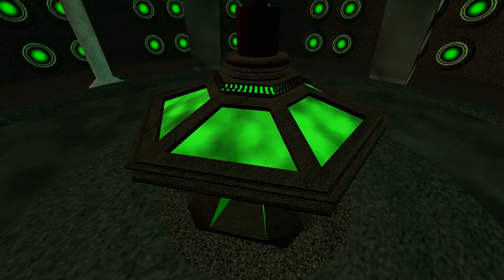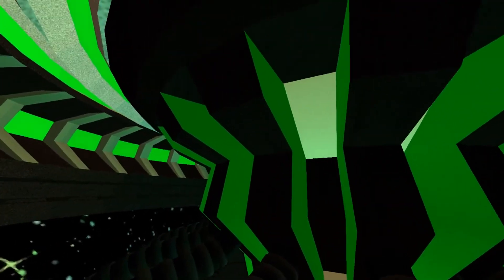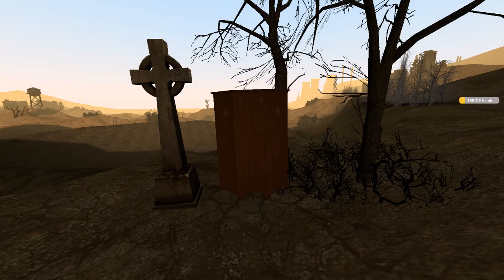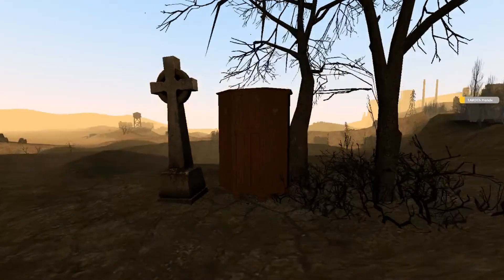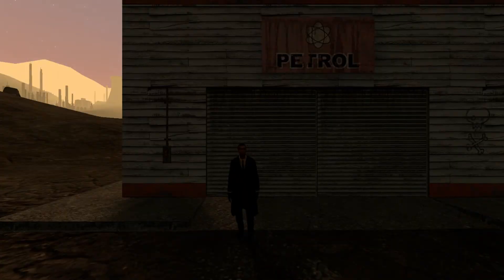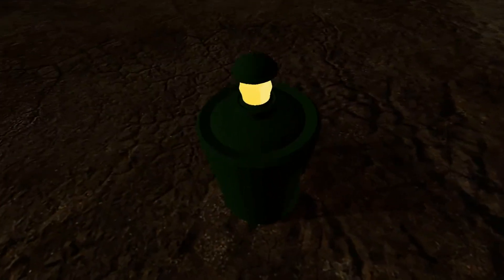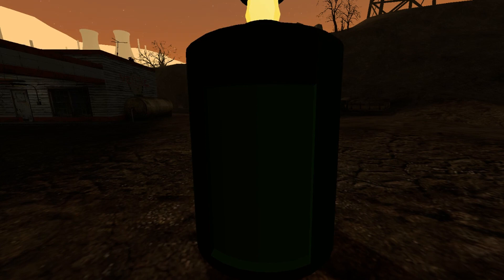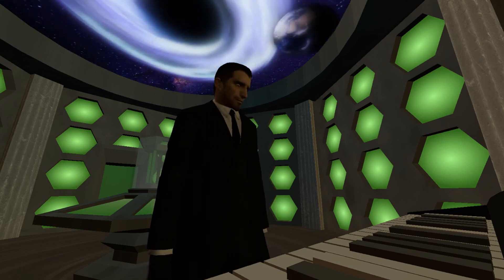[Gmod] Tardis Triple Review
Reviewing 3 Tardises at once? What could go wrong \o/